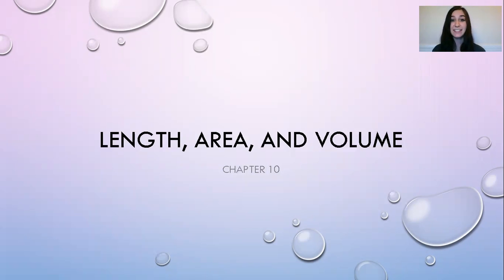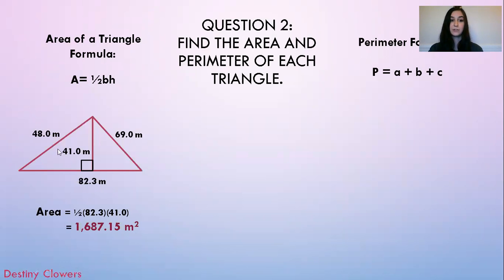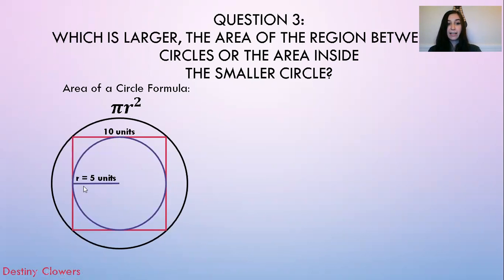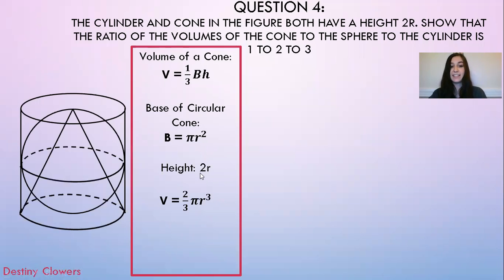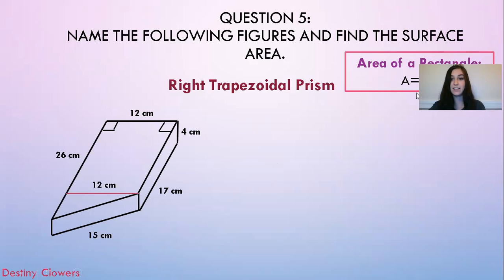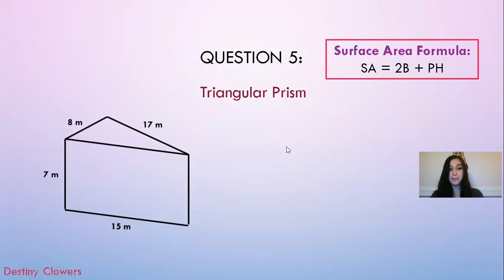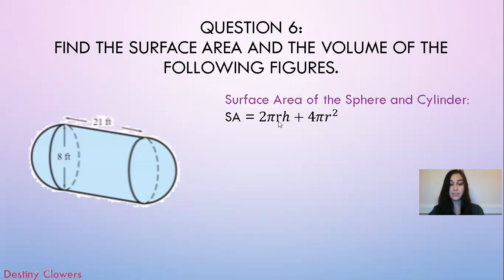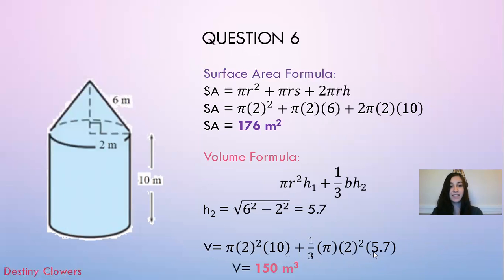Clowers Destiny MFT II Lesson 3 Chapter 10 Course ID 4801 S2019